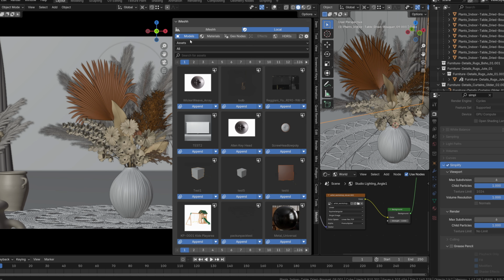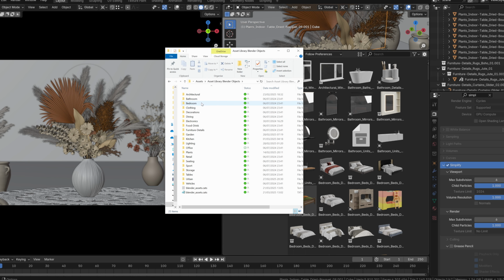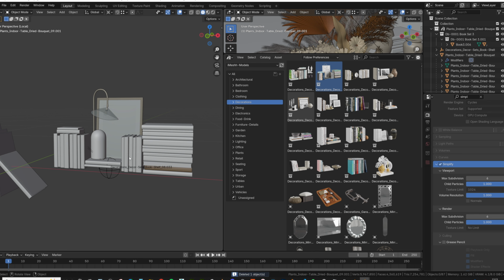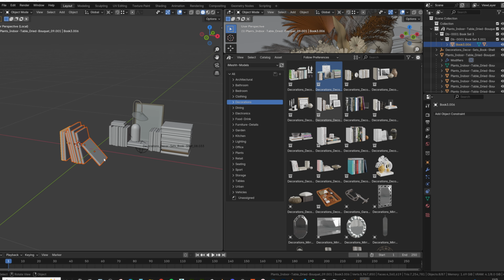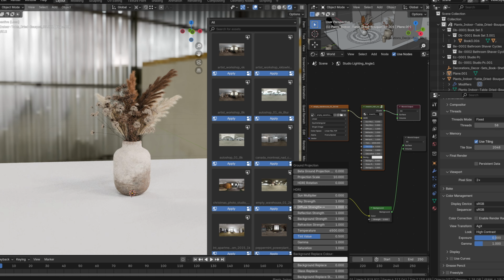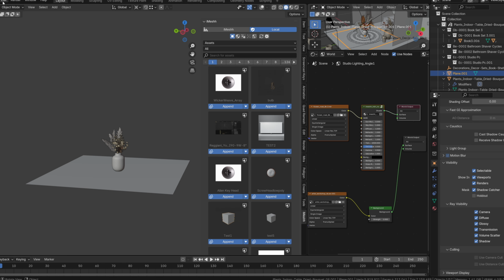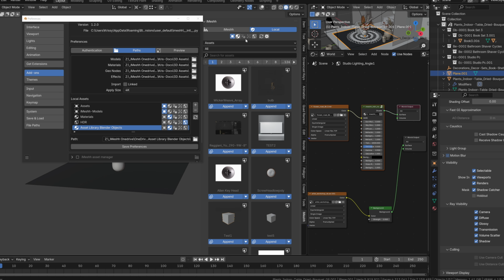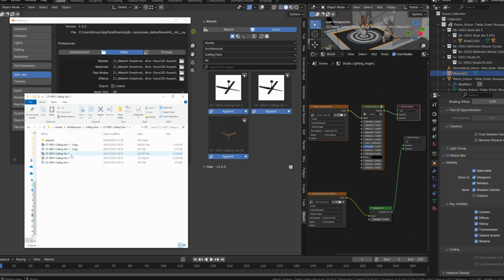I wish I had this when I started Archviz!